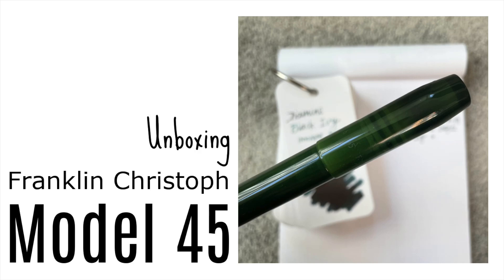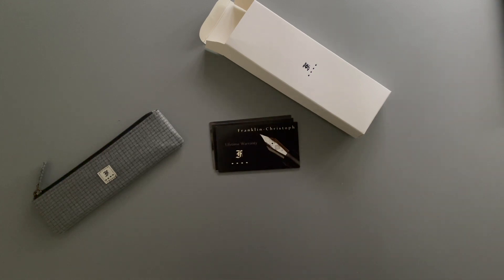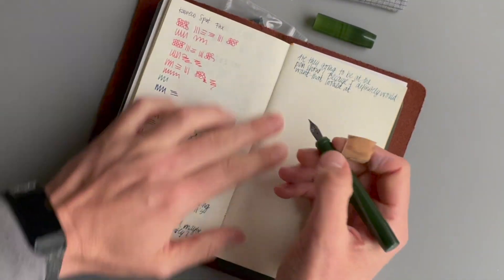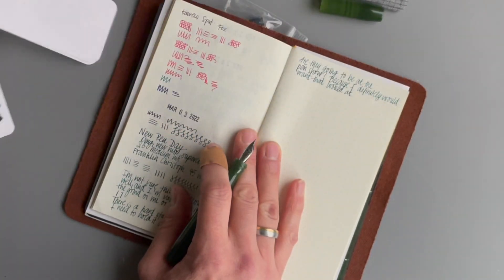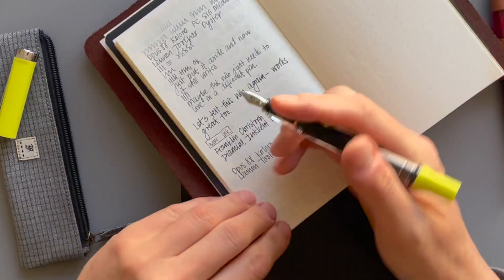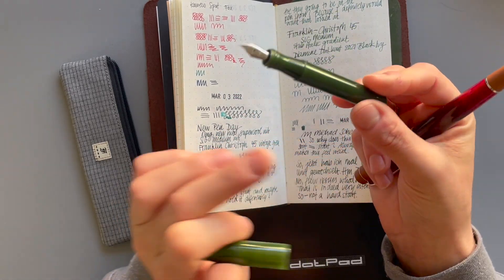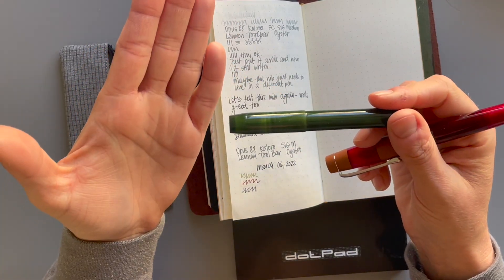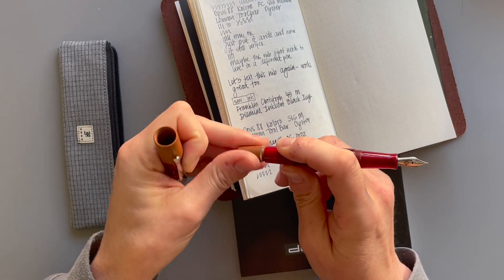New Pen Day: Franklin Christoph 45 SIG Medium * First Impression * Troubleshooting * Size Comparison